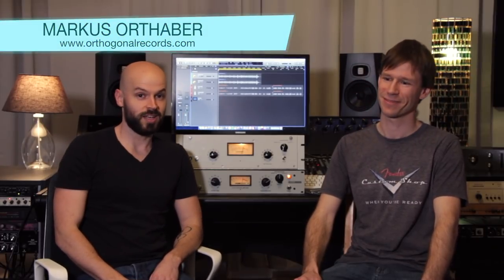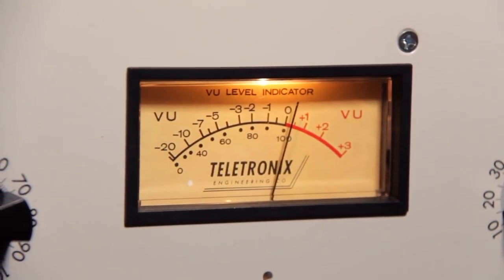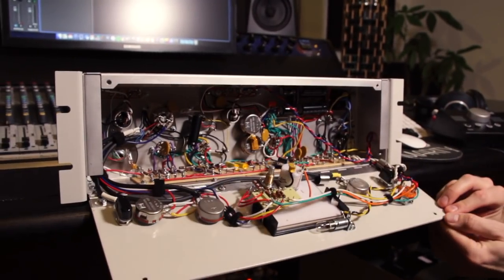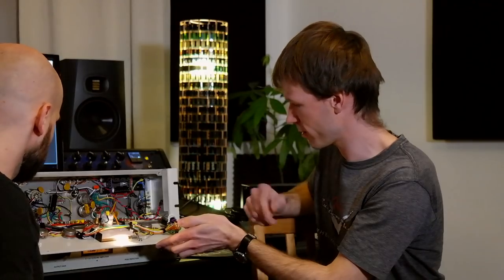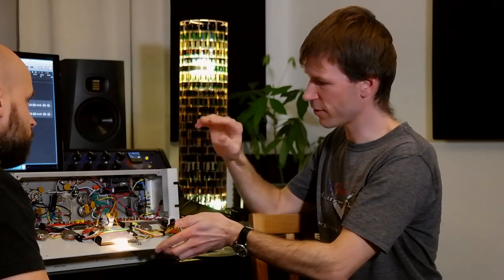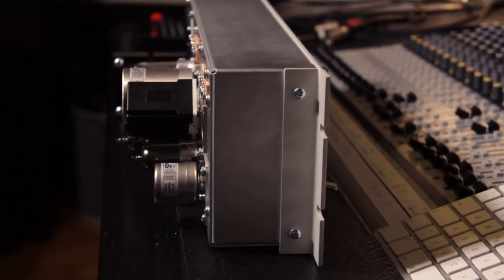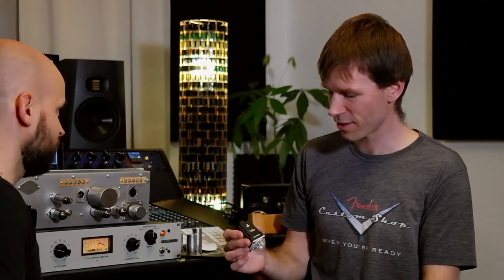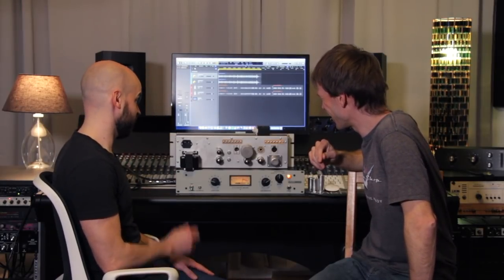DIY-2A Compressor | Markus Orthaber Interview